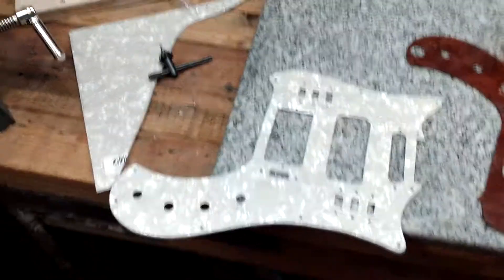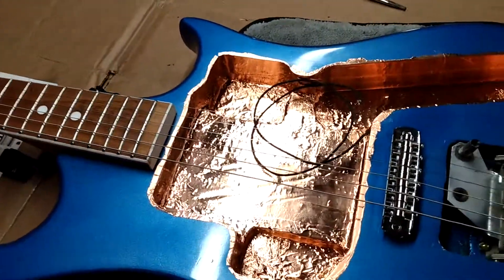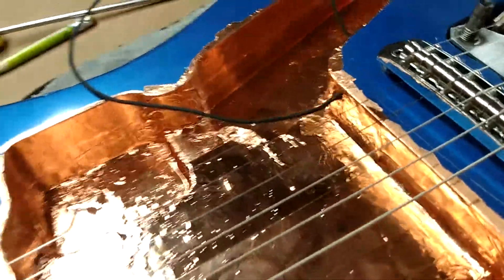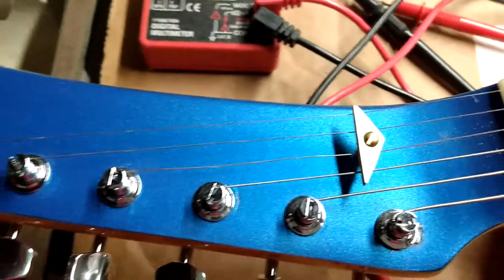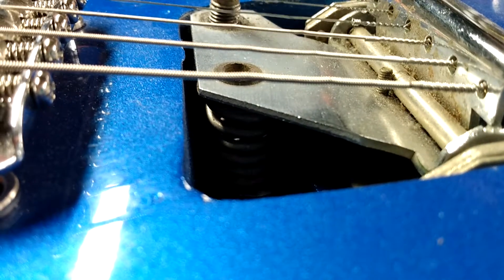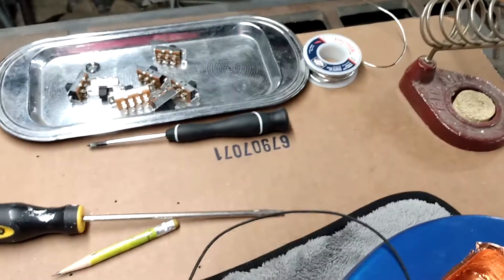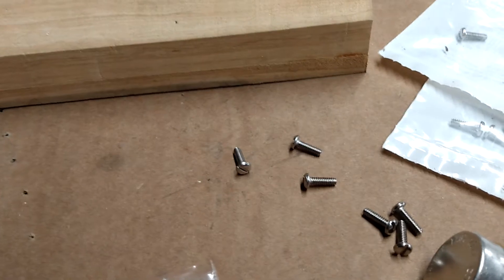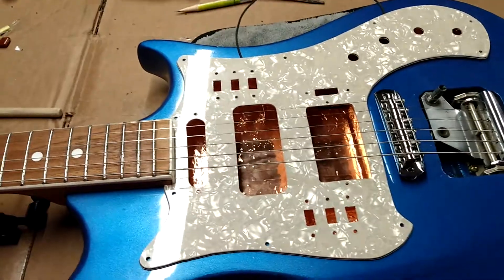The Pickguard is almost real!! Ural 650 guitar renovation update SHIELDING TAPE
I have been working on the Blue Blazer a lot the past few days.